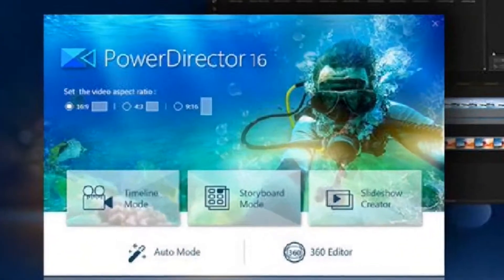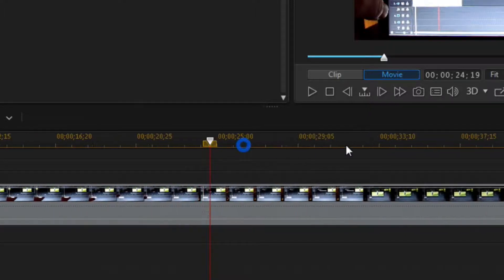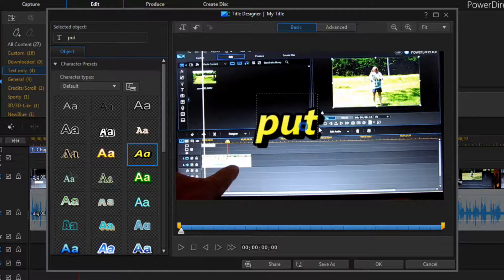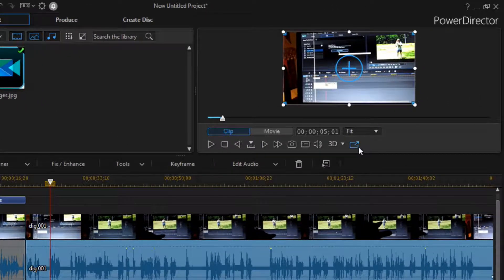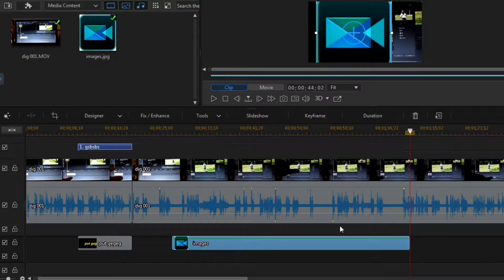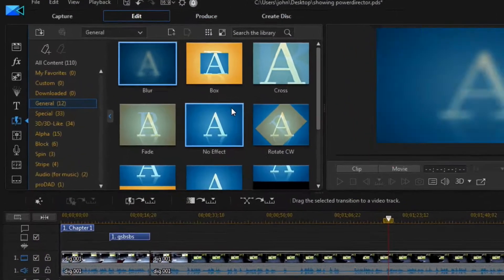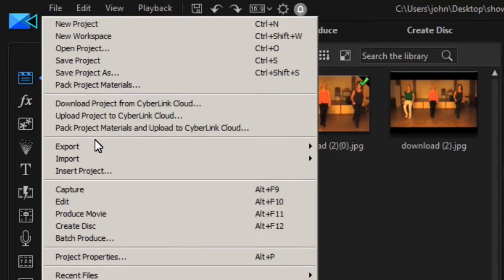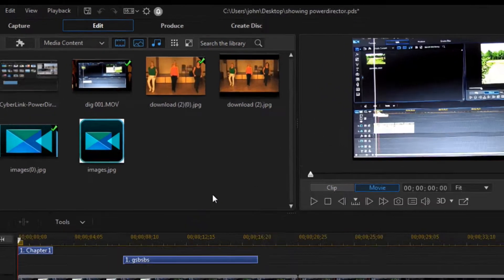Cyberlink PowerDirector 16 Basics For Absolute Beginners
In this video this beginners basic editing tutorial for CyberLink PowerDirector15 and 16 Ultimate gives you instructions on how to edit videos using PowerDirector software. I will show you all the features you need to know to create great videos and show you how to use them for youtube. This software can be used to create films, documentaries, home movies, music videos, YouTube videos, and more. Whether you are a beginner. This  shows you how to use Cyberlink PowerDirector 15 or 16 I will show a tutorial will show you all you need to know. Novice and experienced users alike can find step-by-step guides, videos and tutorials explaining how to get the most from PowerDirector's wide array of features. Learn how to use the timeline interface, apply effects, add titles and transitions, then export your videos to files or discs.  I show you the Basics for Cyberlink PowerDirector 16 Basics For Absolute Beginners.